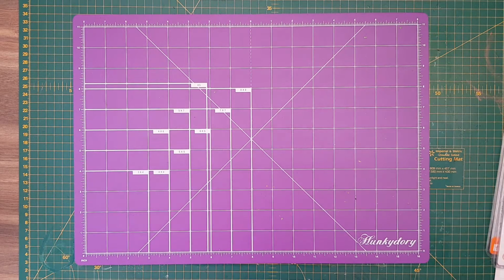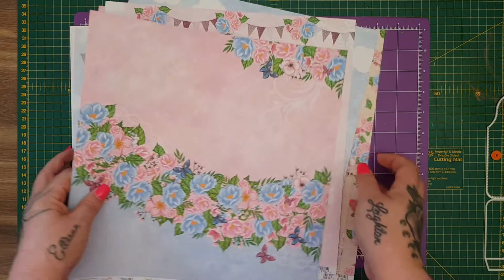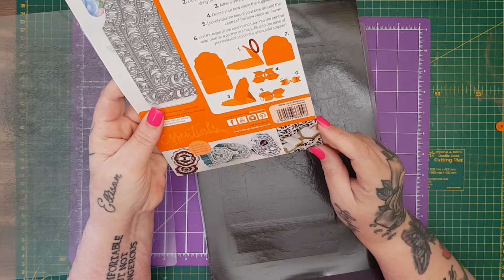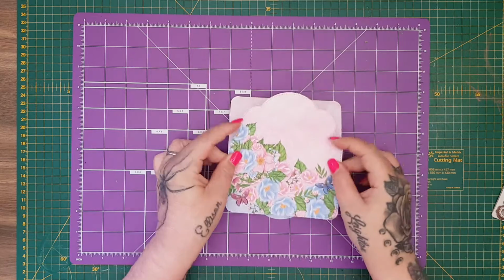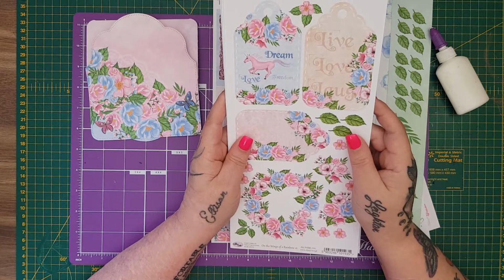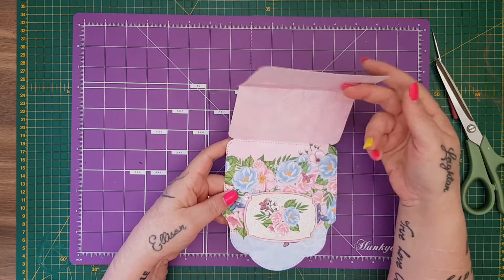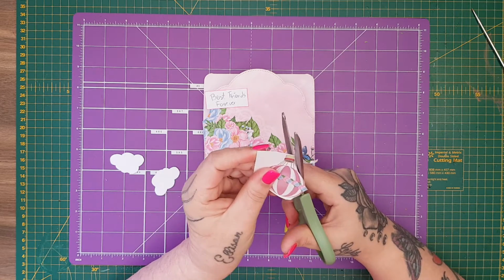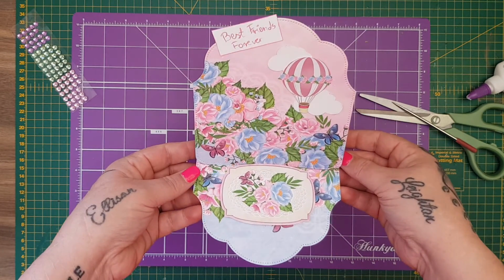Beautiful easel friendship card. xx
AltairArt Instagram...

AltairArt shop..

IF YOU ARE UNDER THE AGE OF 18, PLEASE CLICK OUT OF THIS VIDEO NOW.. IT IS THE PARENTS AND OR GUARDIANS RESPONSIBILITY TO KNOW WHAT THEIR CHILD/ CHILDREN ARE VIEWING.

The content in this video and all of my videos are intended for ADULTS ONLY. Many of the tools i use to make my cards and projects are HAZARDOUS and DANGEROUS. This video is only suitable for experienced ADULT crafters.